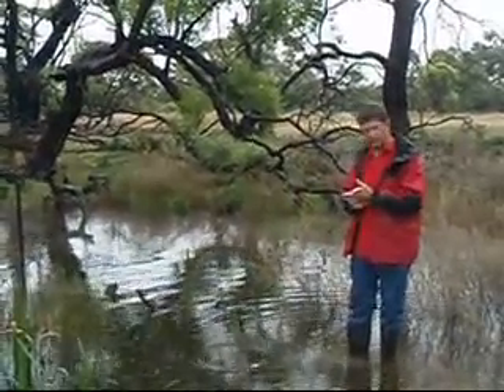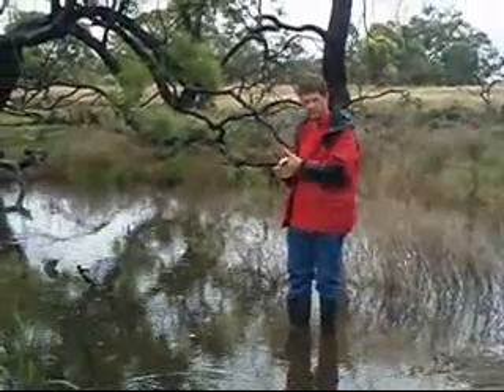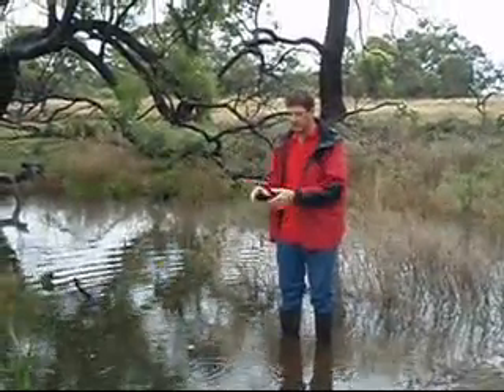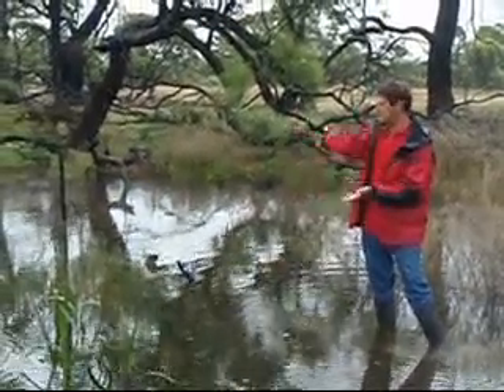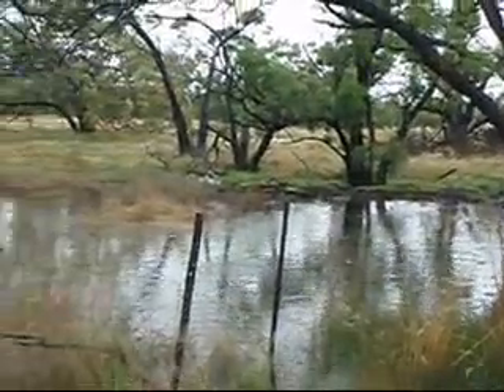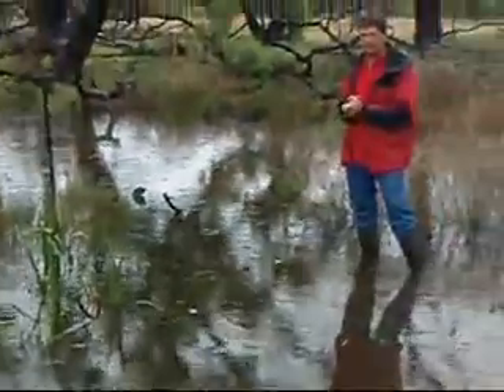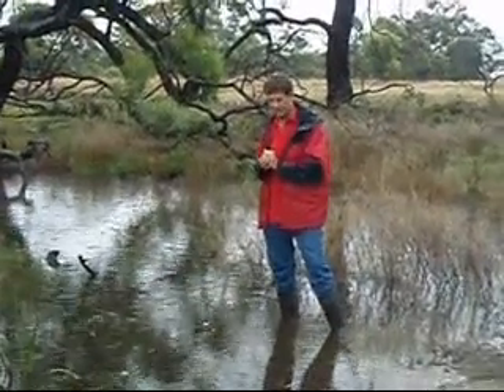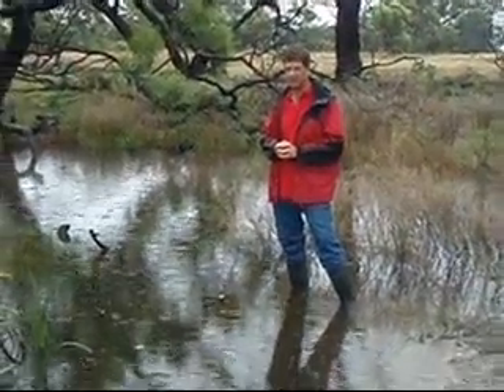Wirim pond - Ecology of flooded ponds.wmv